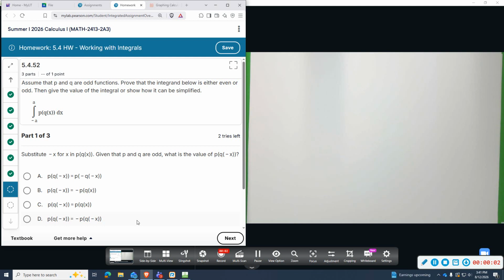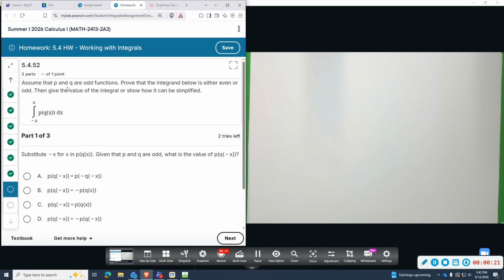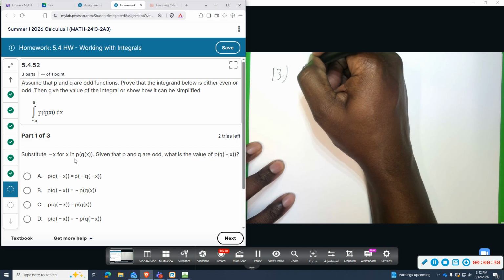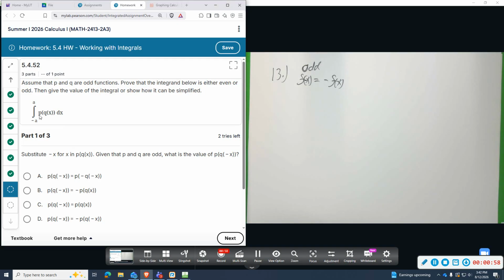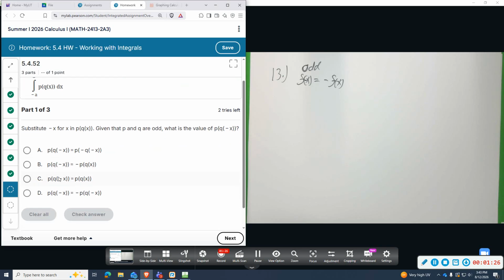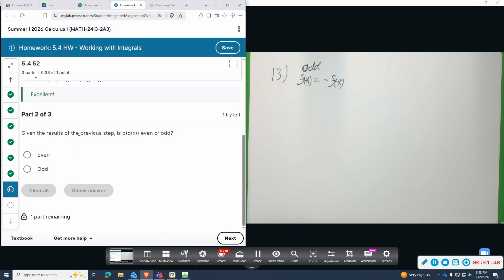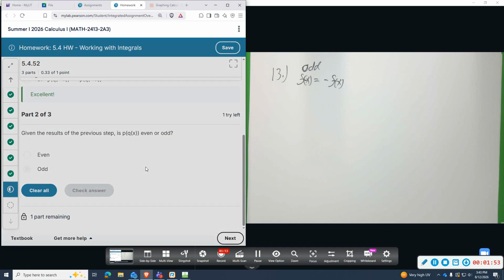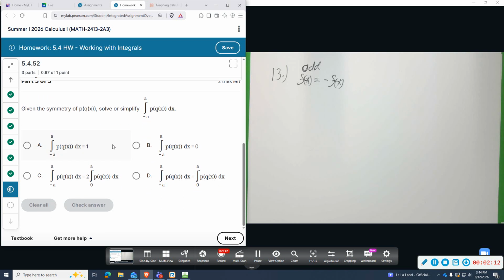LIT Cal 1 5 4 Working with Integrals 13